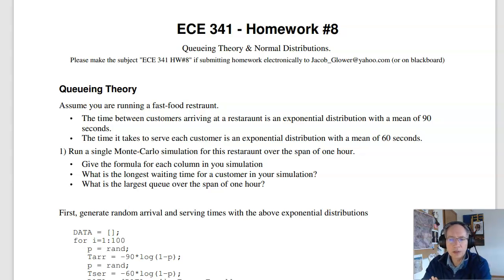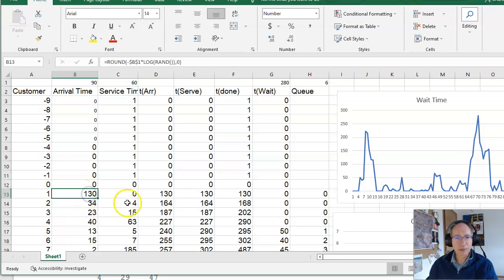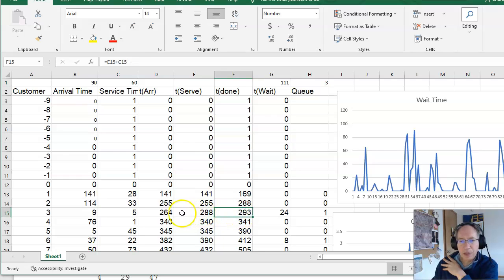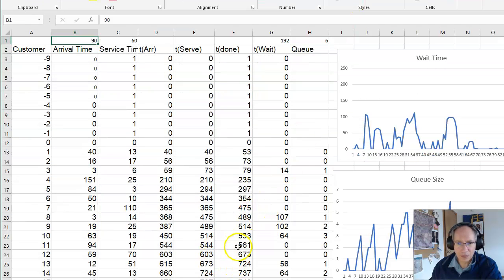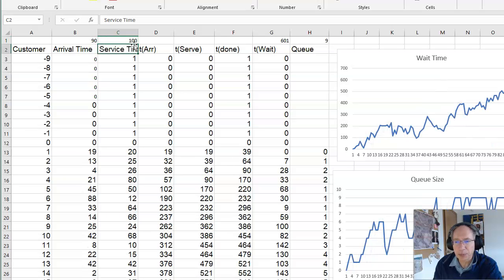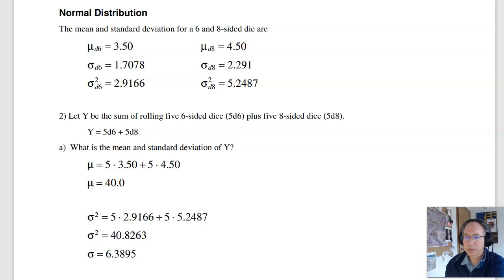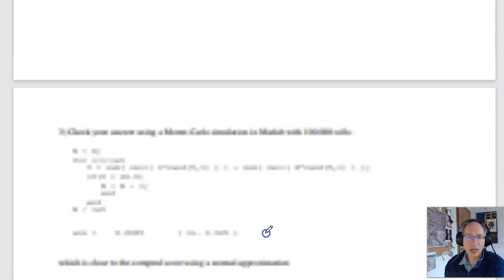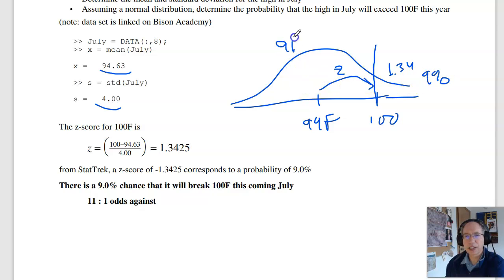ECE 341 Homework #8 Solution (Su22)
Solution to homework set #8 for ECE 341 Random Processes (Queueing theory, Normal distribution).   Please visit Bison Academy for corresponding lecture notes, homework sets, and solutions.